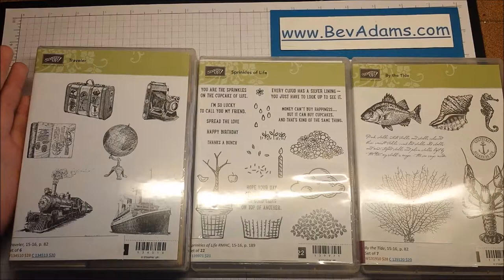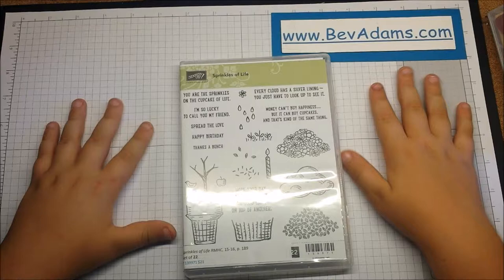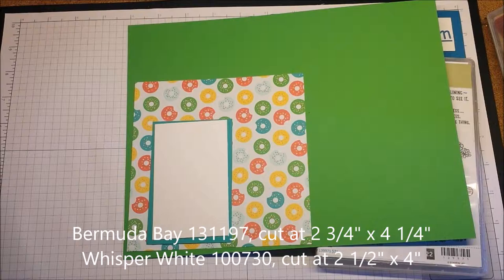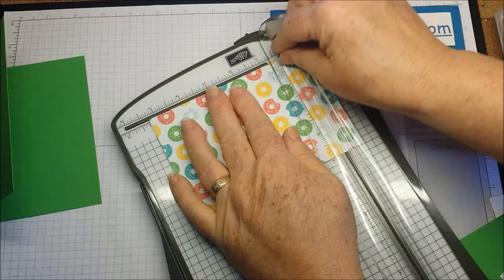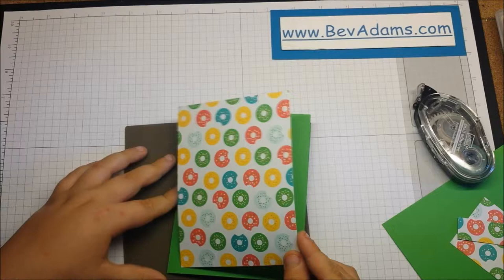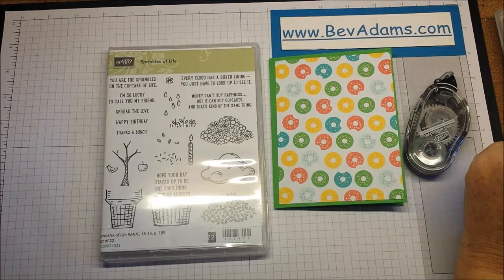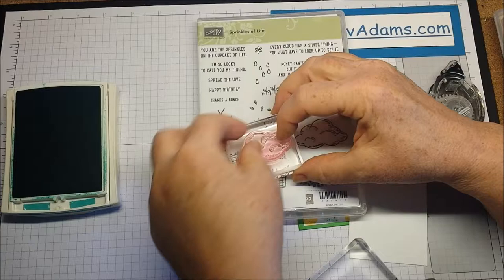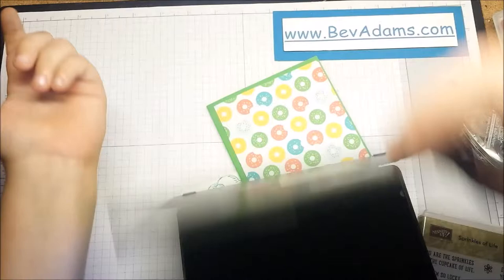Sprinkles of Life, by guest designer 8-6-15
My 8 year old grandson designed this card with Sprinkles of Life from Stampin' Up!